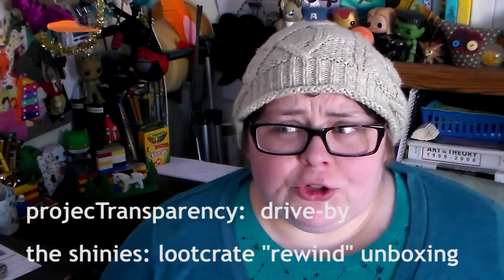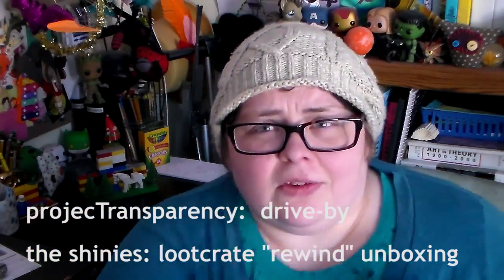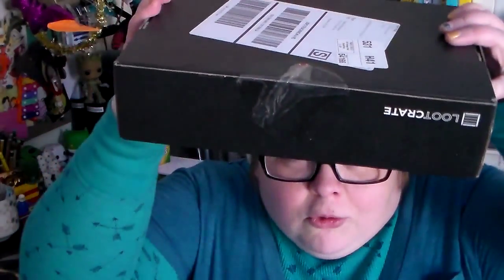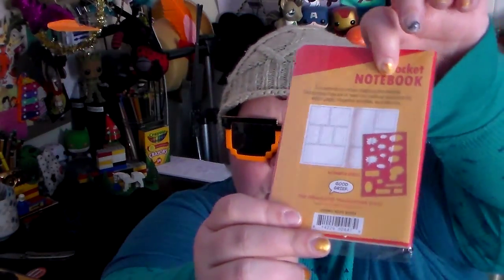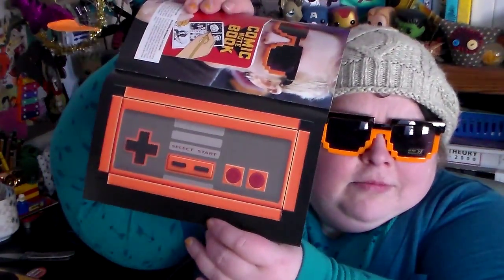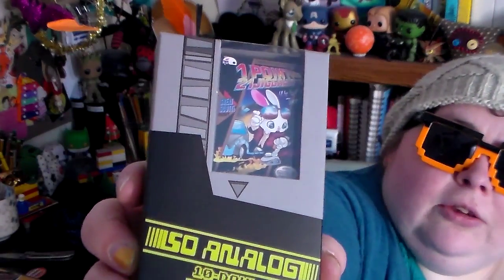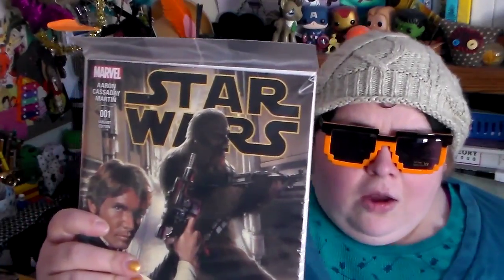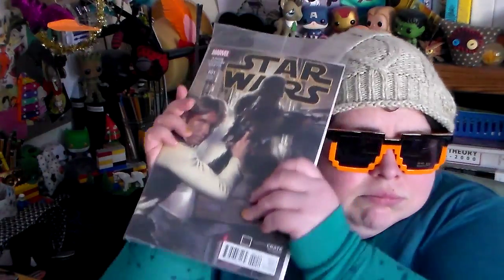projecTransparency: drive-by & the shinies: lootcrate "rewind" unboxing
yep, i just shove all thing things into all the videos now.  this is how you know that you're epically busy ALL THE TIME.